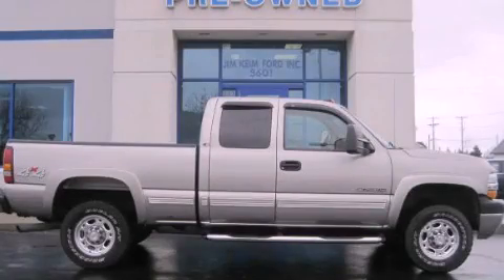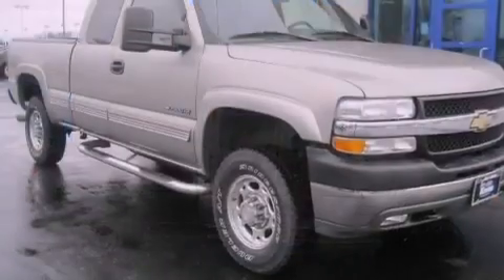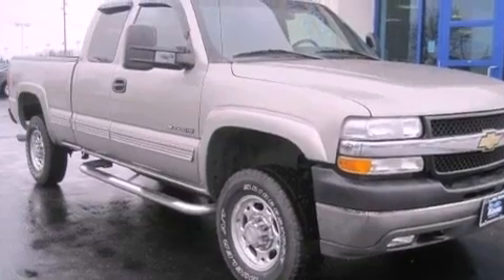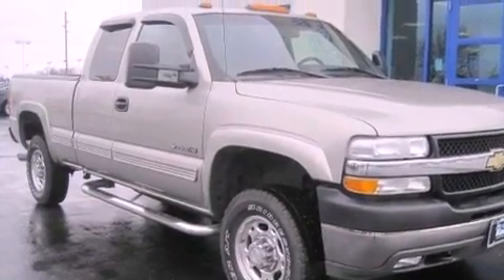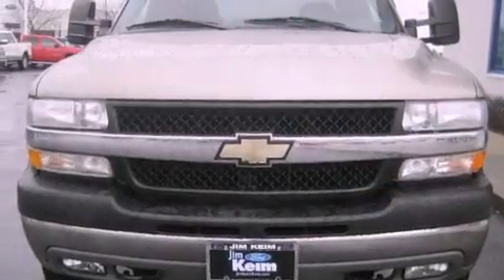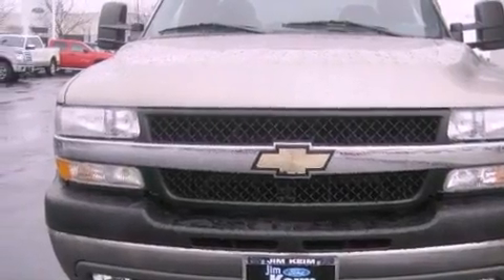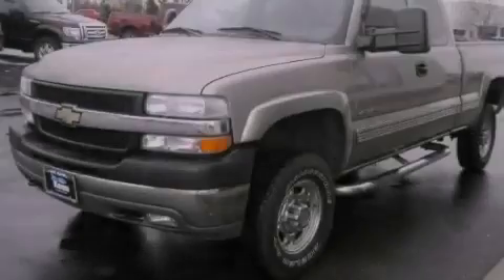2002 Chevrolet Silverado 2500HD Columbus OH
Year : 2002

 Make : Chevrolet

 Model : Silverado 2500HD

 Engine : 6L 8-Cylinder

 Trans . : automatic

 Exterior : Light Pewter Metallic

 Miles : 107,483

 Interior : Graphite

 5575 Keimcircle , OH

 Pre-Owned 2002 Chevrolet Silverado 2500HD Columbus OH